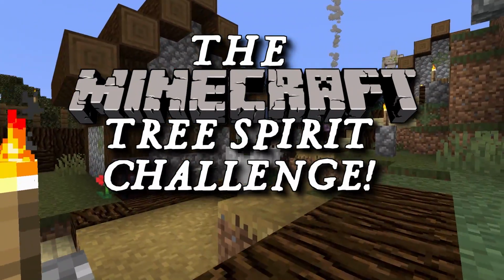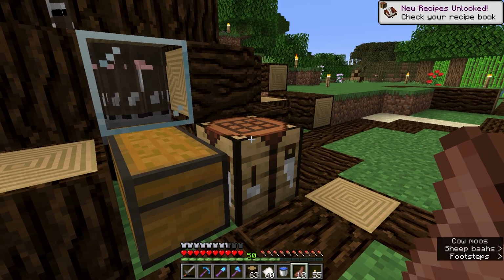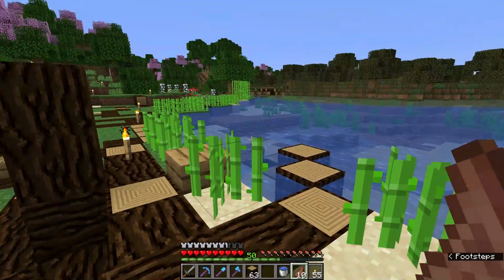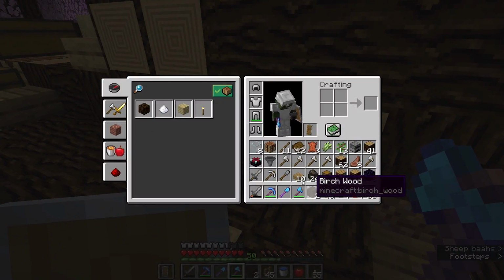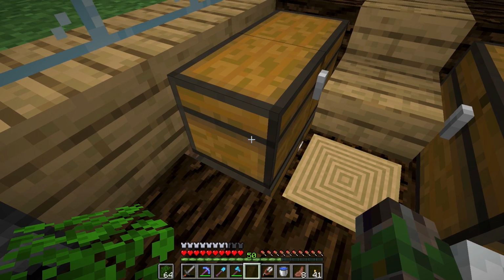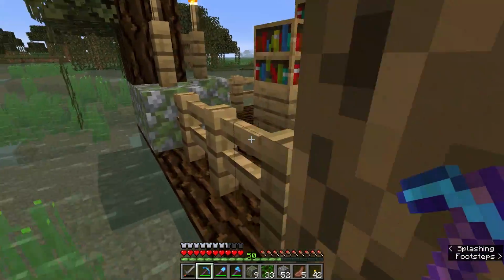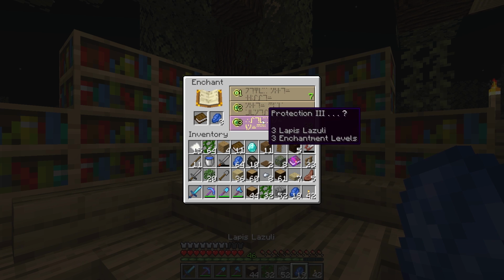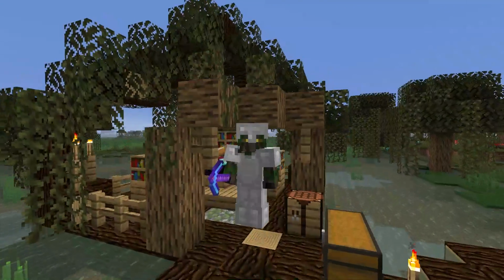Building an ENCHANTMENT ROOM! | Tree Spirit Challenge Episode 7 | Minecraft Gameplay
Welcome to a brand new Minecraft series, where we make our attempt at the Tree Spirit Challenge in Minecraft! This is an old challenge that seems really fun to play and I'm excited to give it a try myself.

In this episode we acquire a full set of Diamond Tools with some Enchantments, and we follow up by building our own open-air Enchantment Room!

Cherry Blossom resource pack for the Birch Trees:
"Sakura Trees" by SuperMor1s

Tree Spirit "Ent" player skin:
"Ent" by Repetitive Routine

Here is a description of the original challenge post from 2011

Credit for creating this challenge goes to Cthulhu725

Not all trees have a spirit to watch over them, many die to old age, drought or flood, disease or flames, and many other (un)natural causes. But some trees, do have a guardian spirit, they are blessed by your presence. You shall make it grow and prosper, spread your roots far and wide, eventually shadow over all the other trees and become a monument in itself.

In this challenge you take on the role of a trees very essence. You will become a dryad, a tree spirit, a tree's soul, the God in the tree. It has many names, but common to them all is this: They can never leave the tree, and if one of them dies, so does the other. And just as a tree's reach is limited by the height of it's branches and it's length of it's roots, so is a tree spirit limited. You will become an extension of the tree, just as it becomes an extension of you. The spirit will direct the growth of the tree, digging roots to valuable minerals and precious water, branching out to bask in the sun.

But remember, you are not alone in this world, the tree spirit can never rest. It must protect it's tree from all things. The darkness brings nests of spiders, the extremely dangerous Creepers, maybe even other tree spirits - everything is a potential threat. Even when they are gone, a single spark of flame can reduce a spirit to ash, and sometimes even the sky itself will try to erase your very existence.

You cannot leave your tree any longer, you are now linked to it. You can only mine or harvest anything you can reach while touching a log. With the saplings and logs you harvested from your grandfather-tree, you will be able to plant and grow new trees, offspring of your first, which you again can harvest completely. Then you repeat this process over and over again, while you try to grow your tree into a big, awe-inspiring creation!

Minecraft is a sandbox video game created by Swedish game developer Markus Persson and released by Mojang in 2011. The game allows players to build with a variety of different blocks in a 3D procedurally generated world, requiring creativity from players. Other activities in the game include exploration, resource gathering, crafting, and combat. Multiple game modes that change gameplay are available, including—but not limited to—a survival mode, in which players must acquire resources to build the world and maintain health, and a creative mode, where players have unlimited resources to build with. The Java Edition of the game allows players to modify the game with mods to create new gameplay mechanics, items, textures and assets. In September 2014, Microsoft announced a deal to buy Mojang and the Minecraft intellectual property for US$2.5 billion, with the acquisition completed two months later.

Minecraft received critical acclaim and won numerous awards, and has been described as one of the most influential and greatest video games in history. Social media, parodies, adaptations, merchandise, and the MineCon convention played large roles in popularizing the game. It has also been used in educational environments, especially in the realm of computing systems, as virtual computers and hardware devices have been built in it. By mid-2018, the game had around 91 million active players monthly. It is also the best-selling video game of all time, selling over 176 million copies across all platforms as of May 2019. A number of spin-off games have also been developed, such as Minecraft: Story Mode, Minecraft Earth, and Minecraft Dungeons.